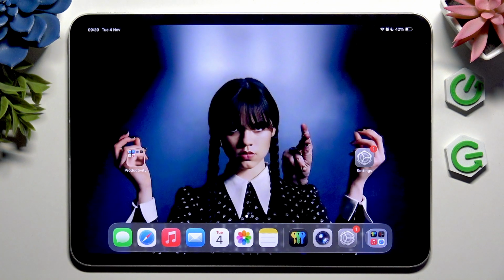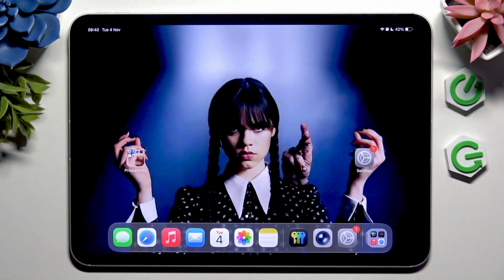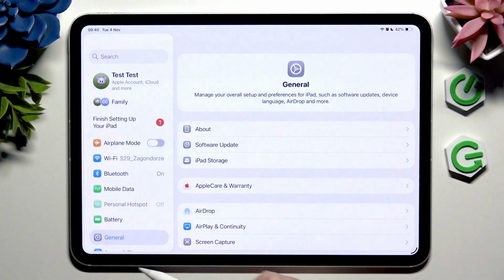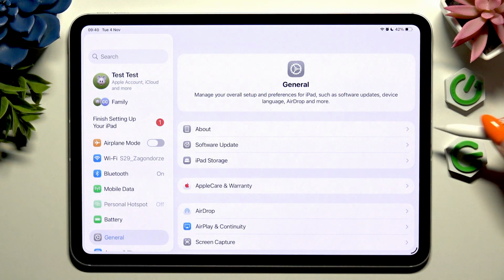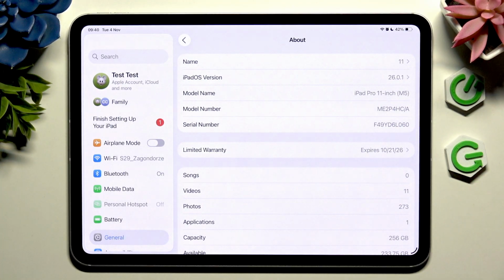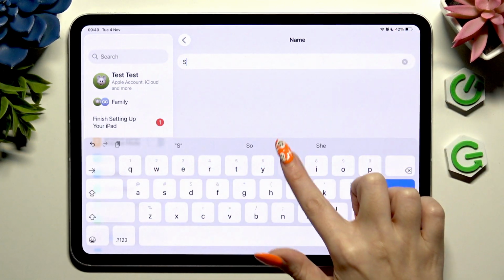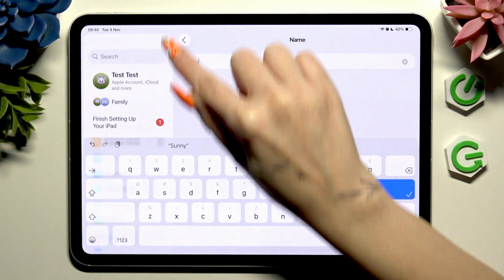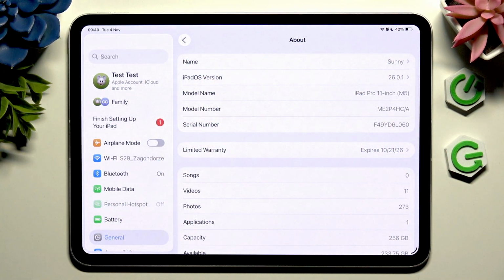iPad Pro 11 2025 – How to Change Device Name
Learn how to quickly rename your iPad Pro 11 2025 in seconds. This short video walks you step-by-step through the Settings app so you can change the device name that appears for Bluetooth, AirDrop, Find My and iCloud. We open Settings, go to General → About, tap Name, type the new name (for example Sunny) and go back to save. These simple steps work on Apple iPad Pro 11 (2025) and help you give your tablet a personal, clear name for easy identification.

How to change device name on iPad Pro 11 2025?
How to rename iPad Pro 11 2025 for Bluetooth and AirDrop?
Where is the Name setting on iPad Pro 11 2025?

0:00 Intro
0:08 Open Settings → General
0:22 Tap About and select Name
0:30 Enter new name (example Sunny)
0:45 Go back to save and confirm
0:51 Outro